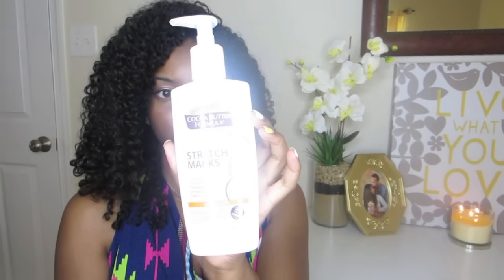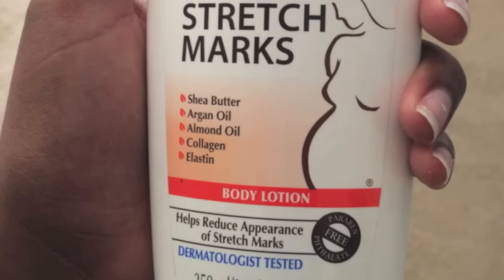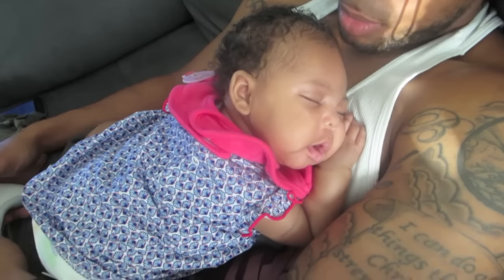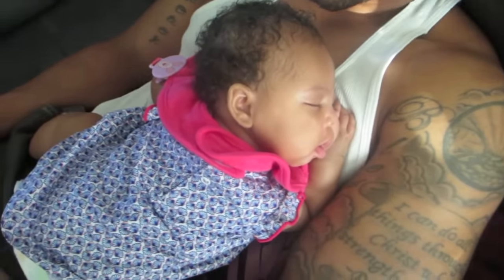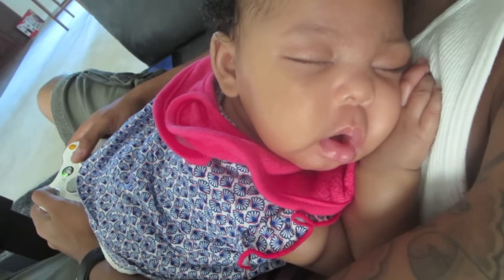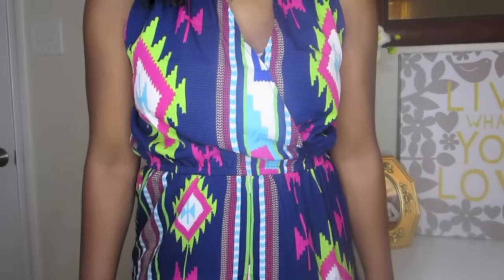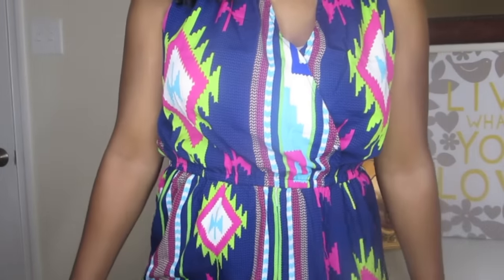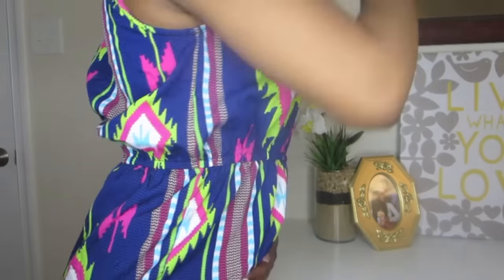2 Month Postpartum Update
Hi !
This video covers what's been going on with myself and baby Taylor during month 1.